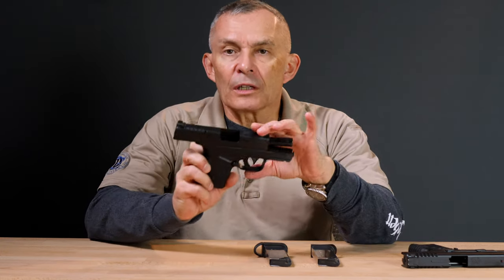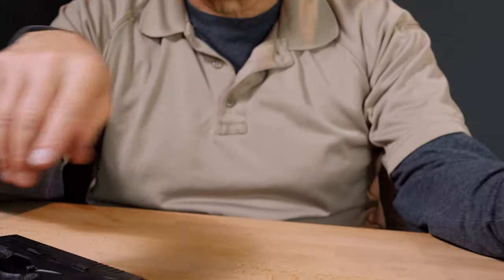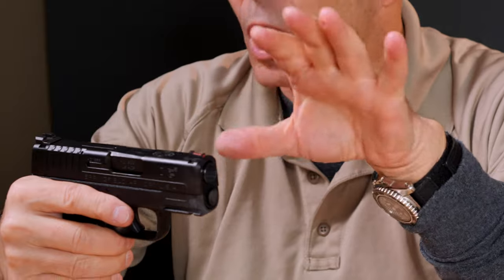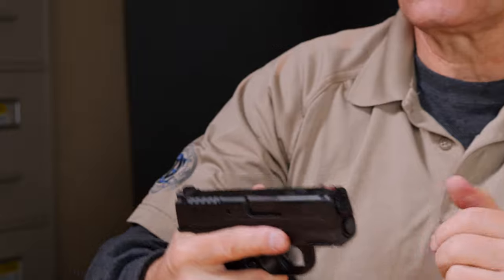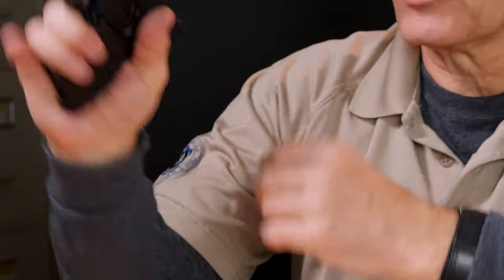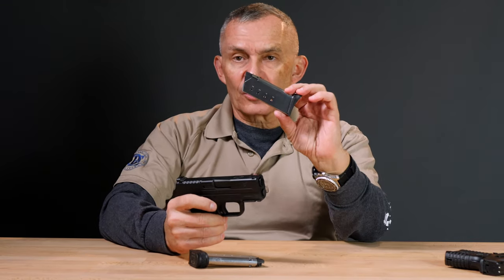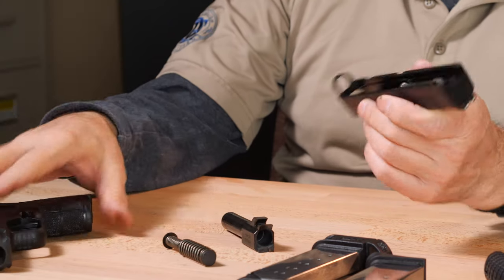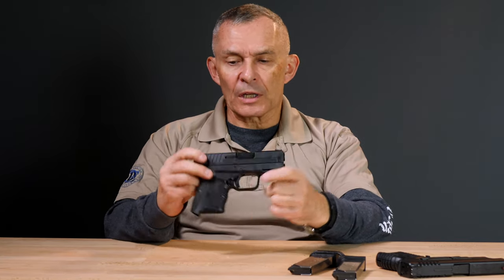Springfield Armory XDs Mod 2 Review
In this video, Allen reviews the Springfield Armory XDs Mod 2 in 45acp.